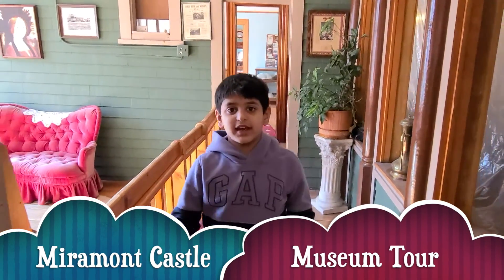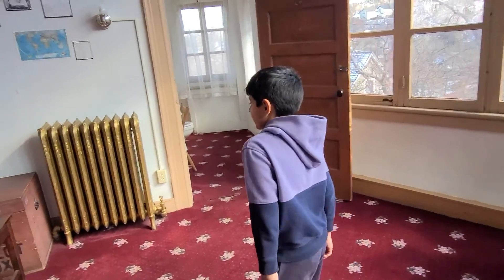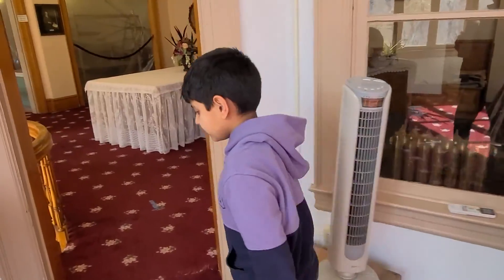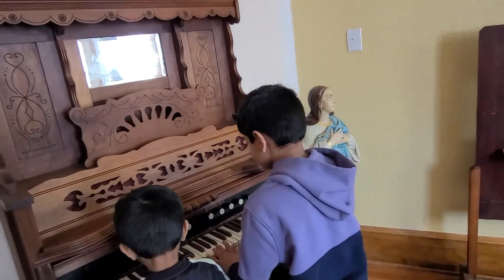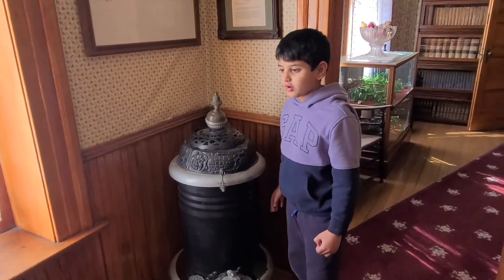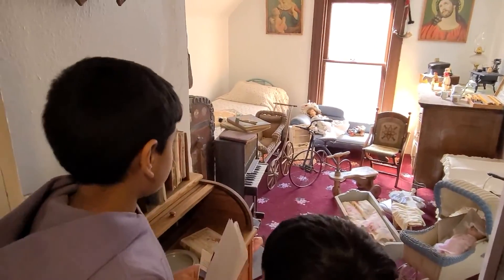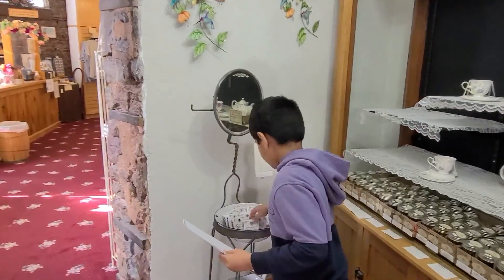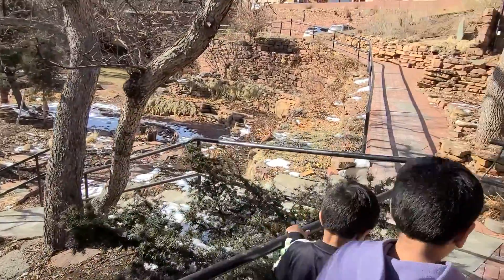Miramont Castle Museum Tour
Tour Miramont Castle Museum, Manitou Springs.
Miramont Castle near Colorado Springs.